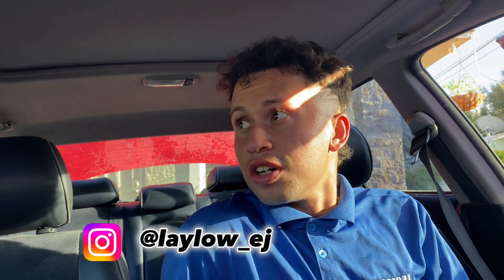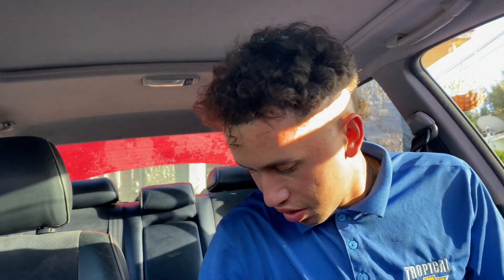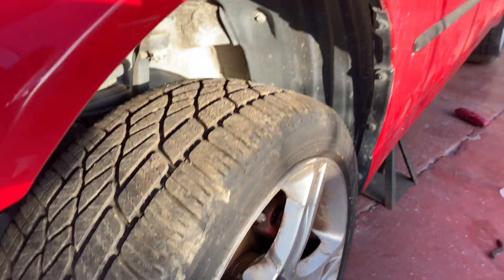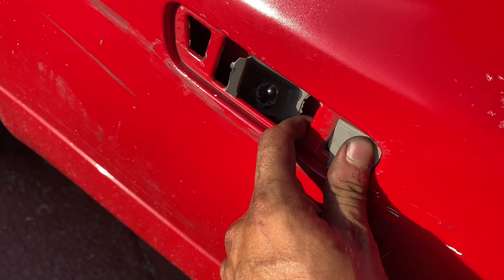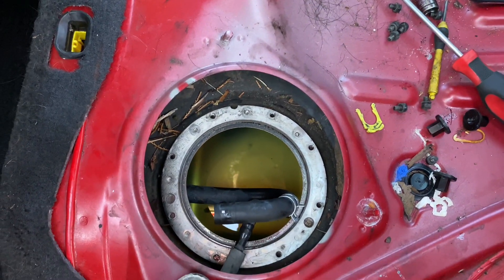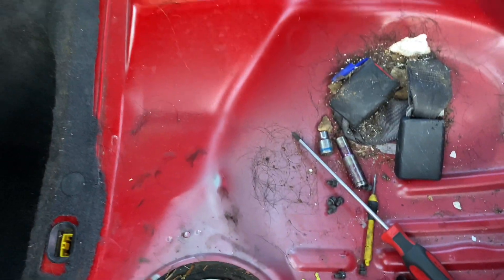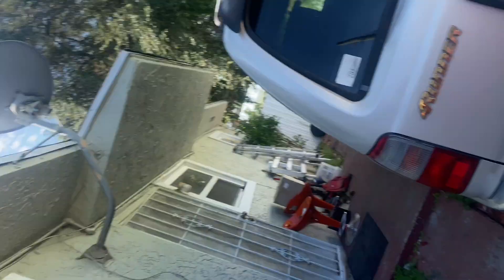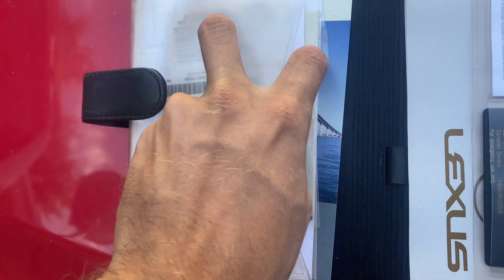Are Barn finds the best? *have to be the luckiest*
This will be one of the best builds from a before and after I’m really excited about this one for rest of my builds follow me on instagram at @laylow_ej and let me know what else should I restore